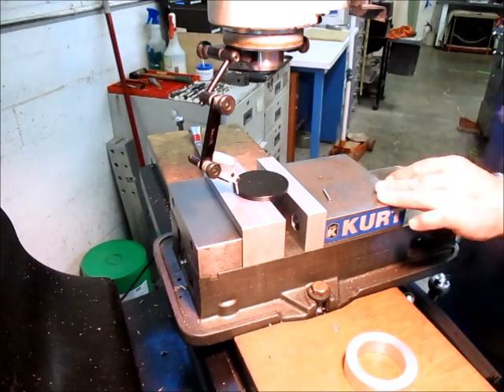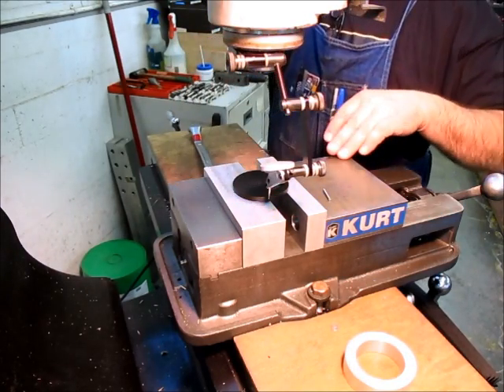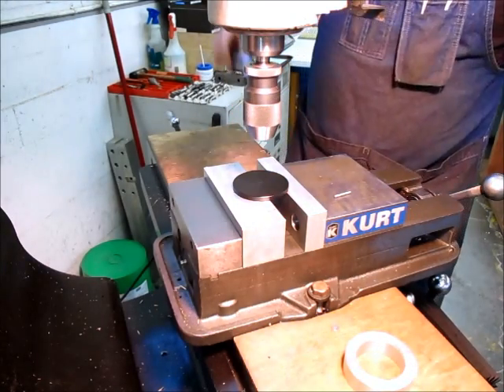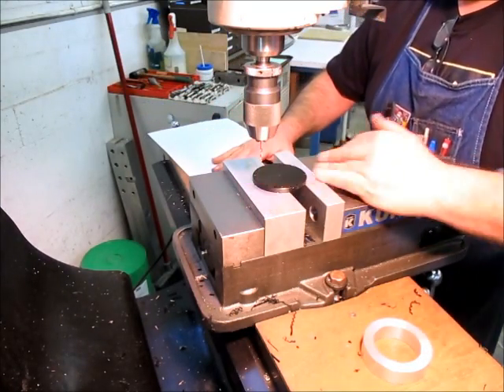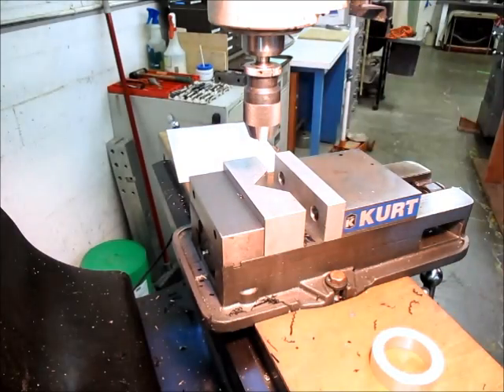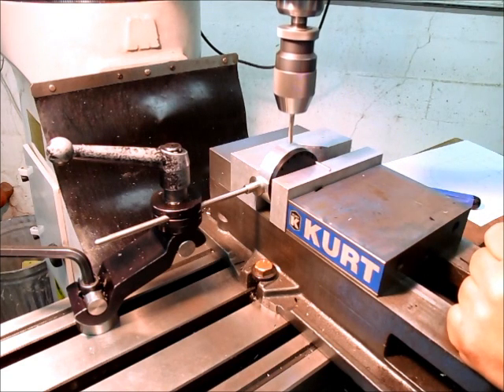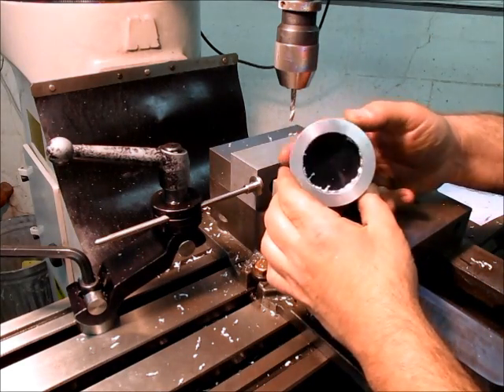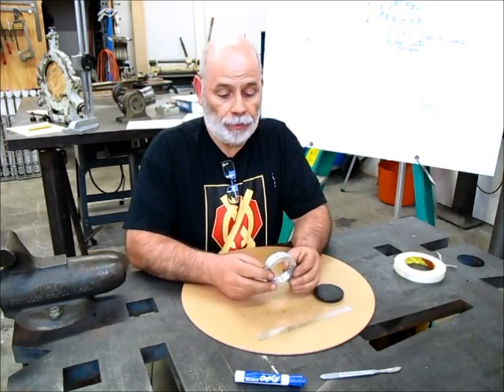Angular Indexing Part 2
A video demonstration of a couple of methods to space holes on a machined part without the use of a rotary table or indexing head. Two methods are shown.